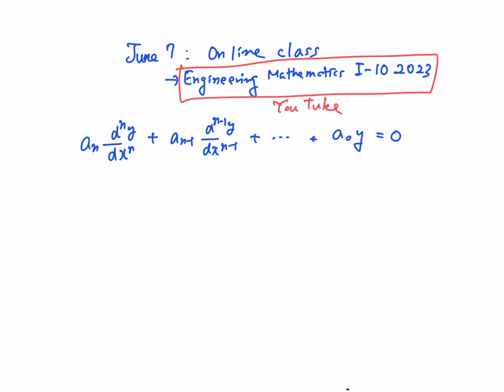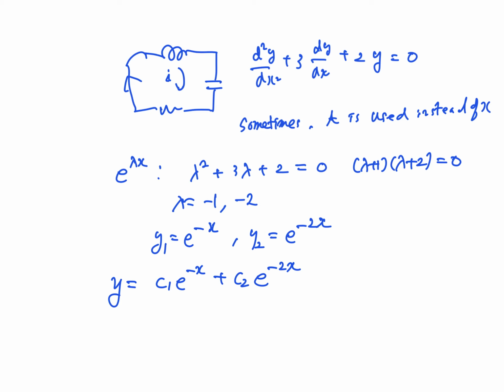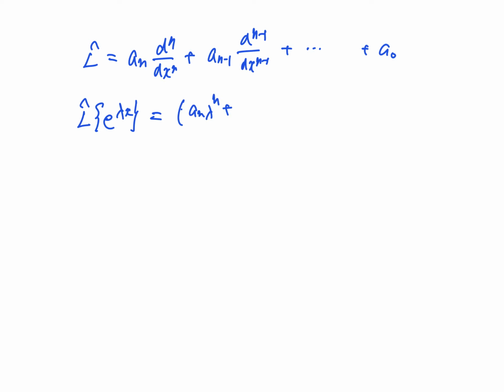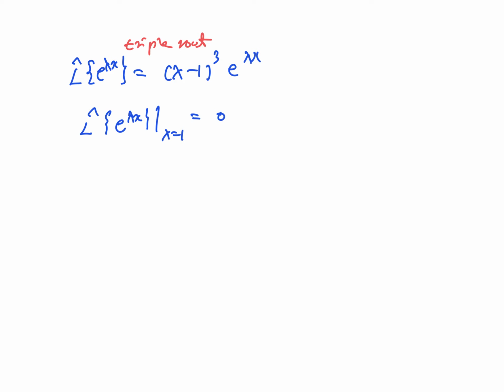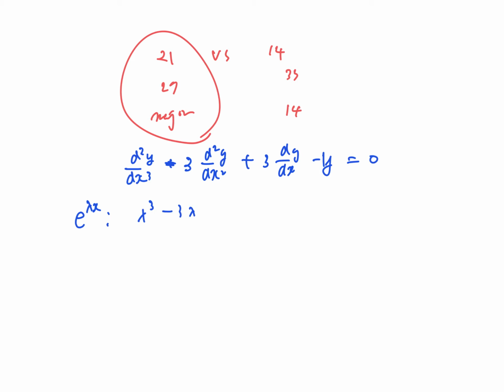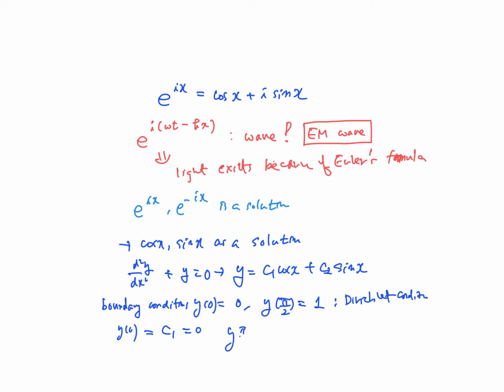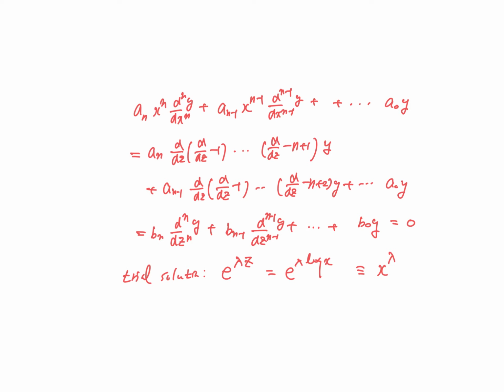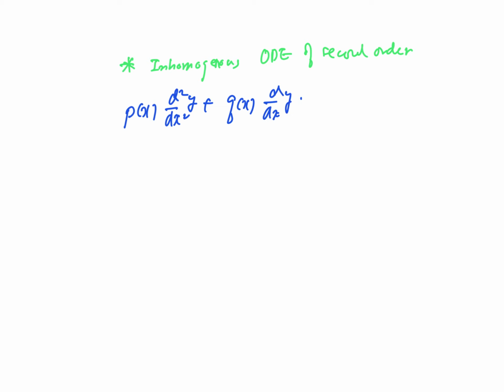Engineering Mathematics I_9 2023